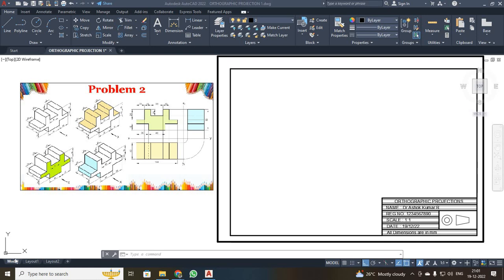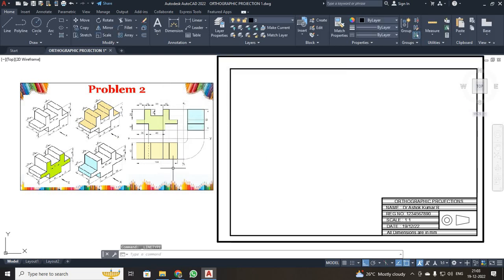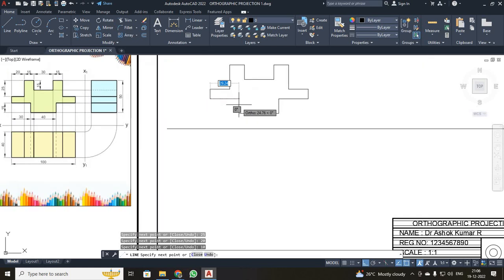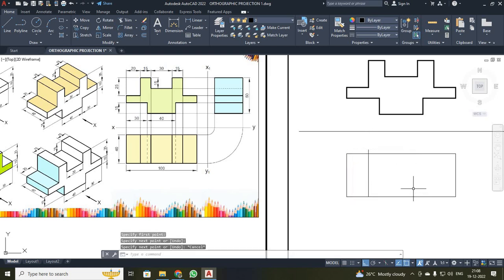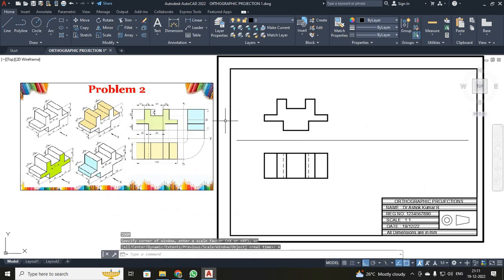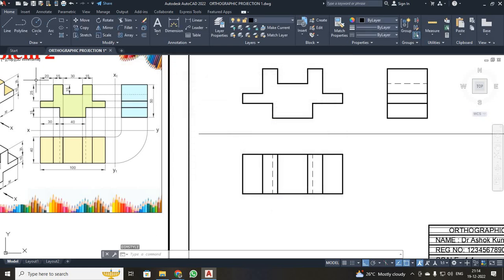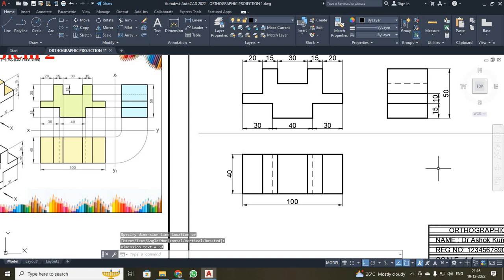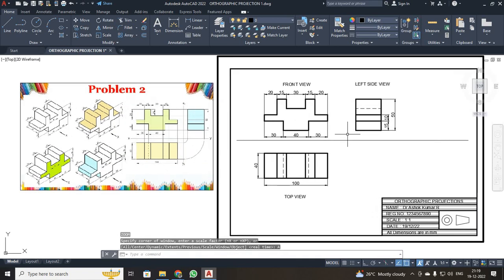ORTHOGRAPHIC PROJECTIONS PROBLEM SOLVING IN AUTOCAD SOFTWARE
Dear students this lecture will help you draw the orthographic projection of a 3D diagram in AutoCad Software